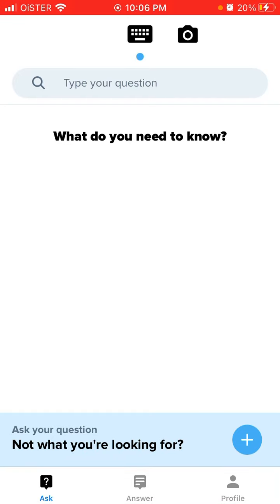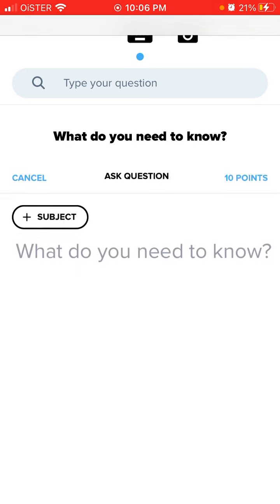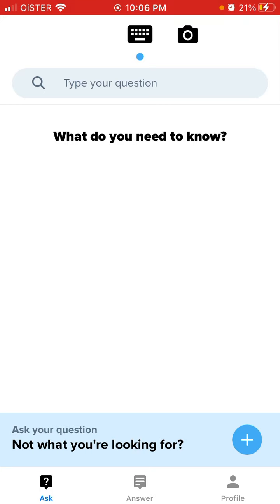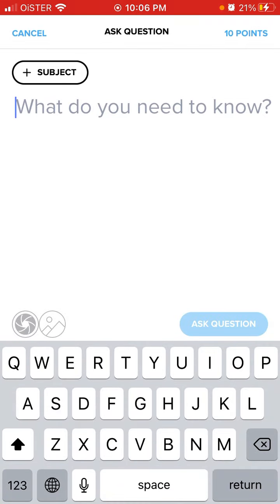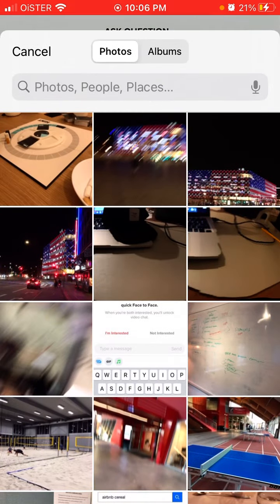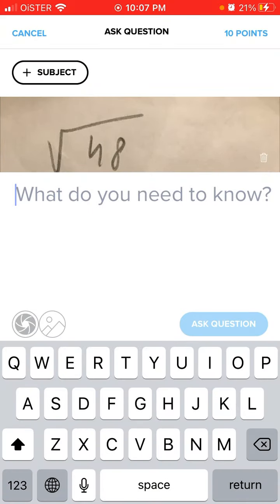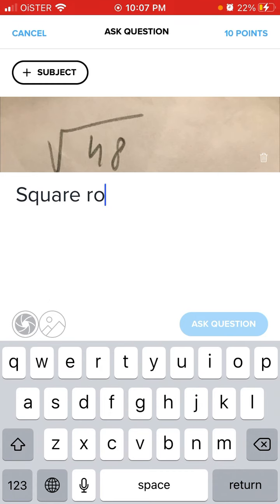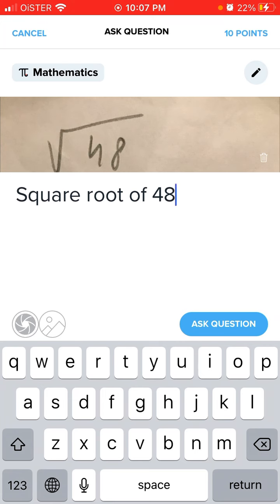How to attach photo or image in Brainly app question?